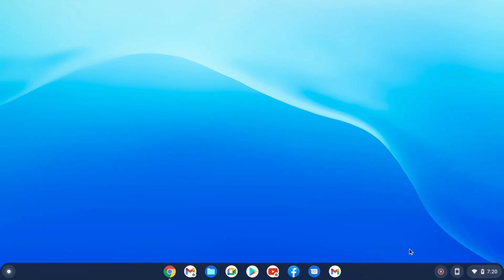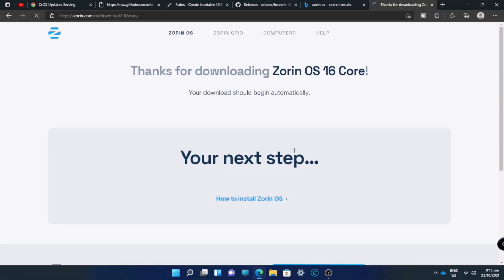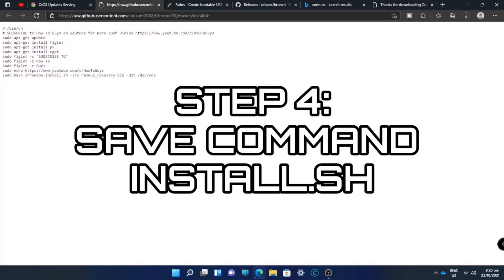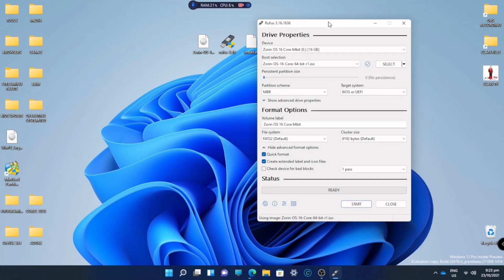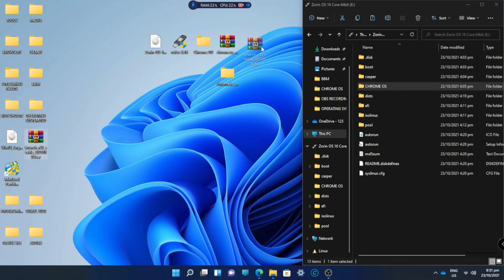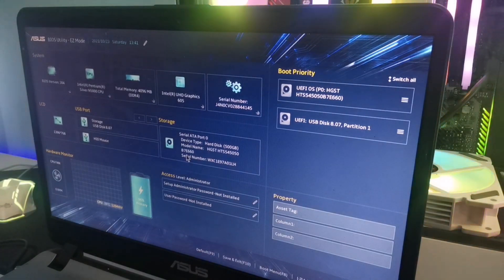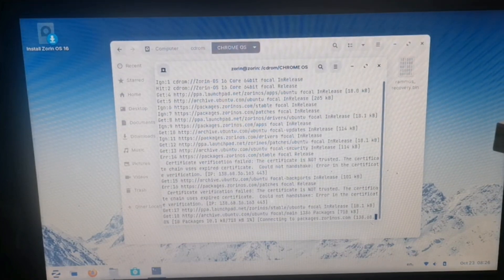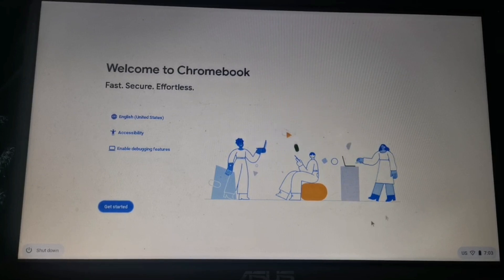How to Install Chrome OS in your old laptop or PC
Hi guys here's the steps on installing Chrome OS

Step 6: Create Zorin Bootable Device

Step 7: Create Folder Name Chrome OS

Step 8: Extract All files (Brunch File and Chrome OS) to folder Chrome OS

Step 9: Rename Chrome OS File to rammus_recovery.bin

Step 10: Copy the Chrome OS Folder to Zorin Bootable Device

Step 11: Plug USB bootable and Run or Try  the Zorin OS

Step 12: Connect To Wifi

Step 13:Find Chrome OS File

Step 14: Open the Terminal and Type sudo sh install.sh

Step 15: Set Up Chrome OS